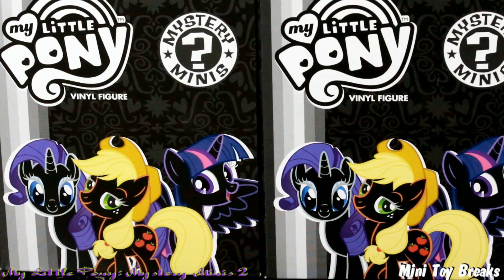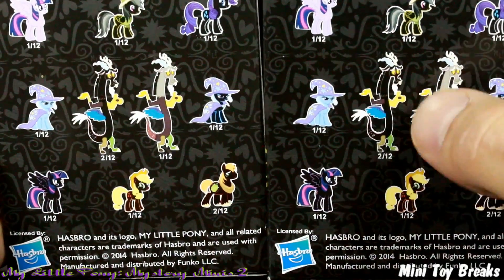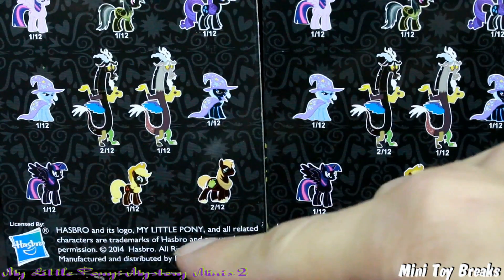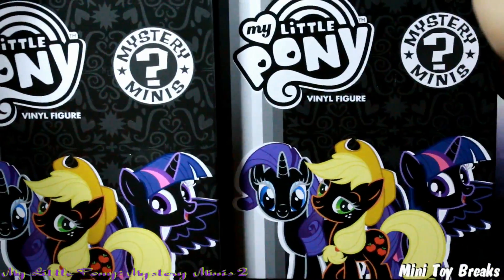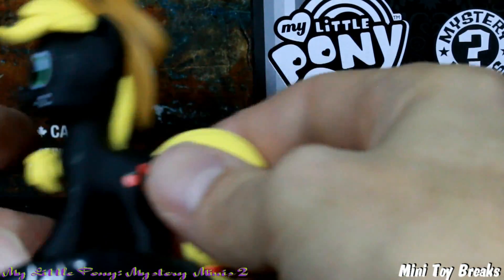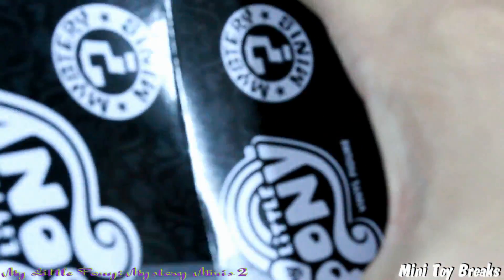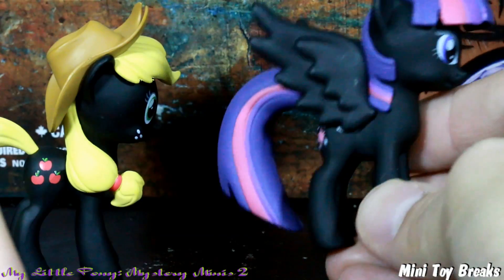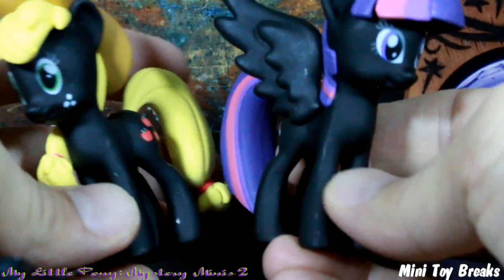My Little Pony Mystery Minis Series 2 - Two Pack Unboxing - Funko!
Opening two Funko My Little Pony Mystery Mini boxes.